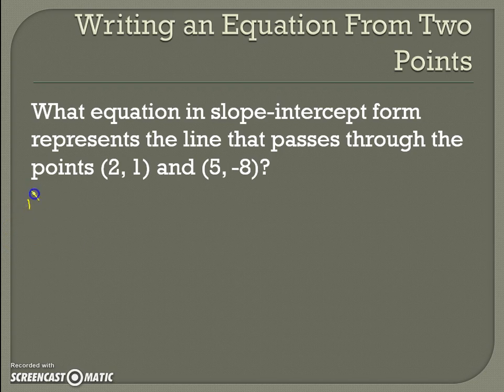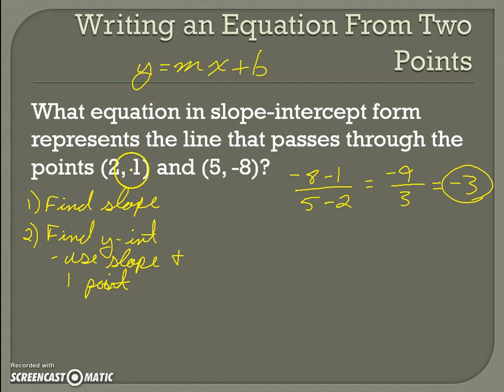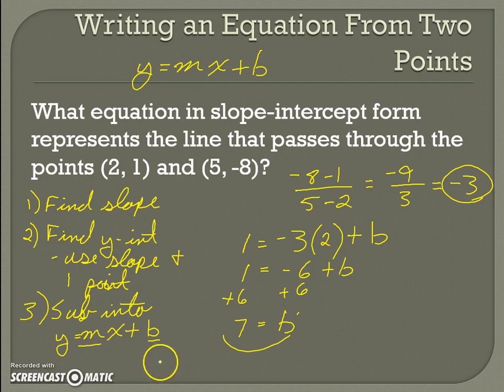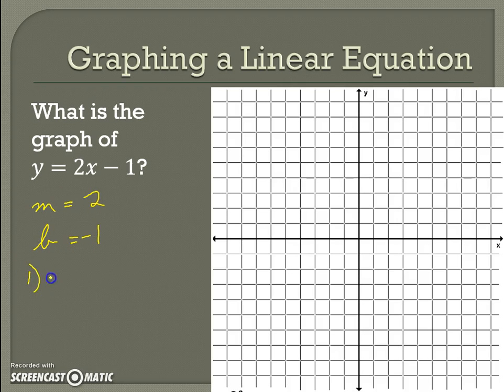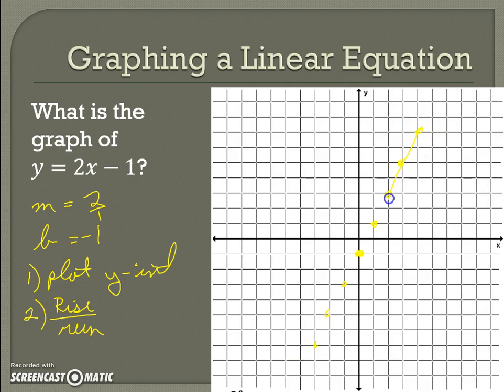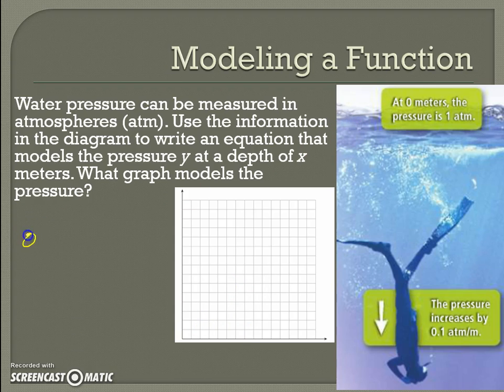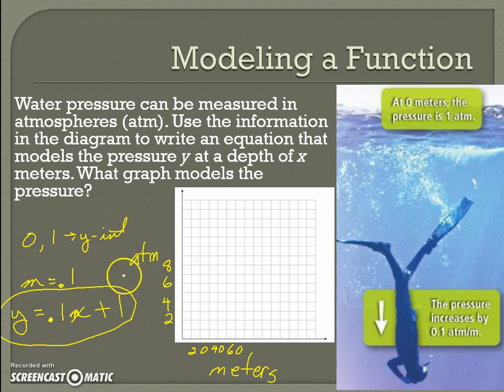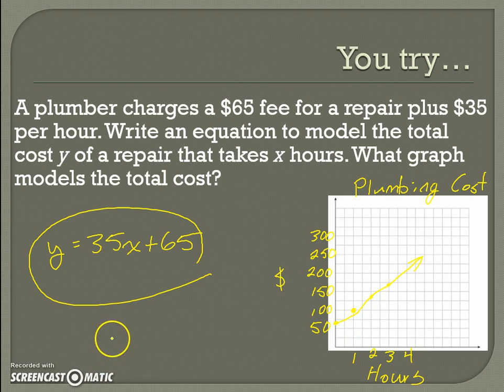A Ch 5 Sec 3b